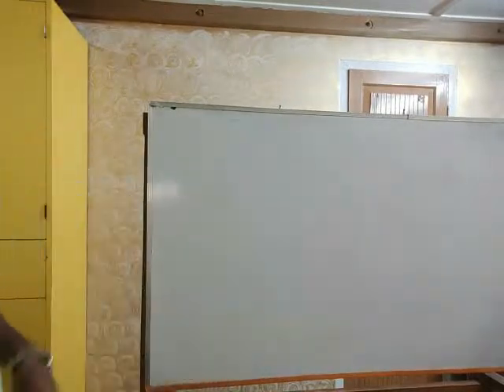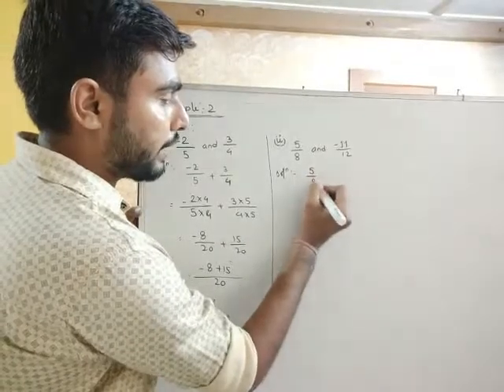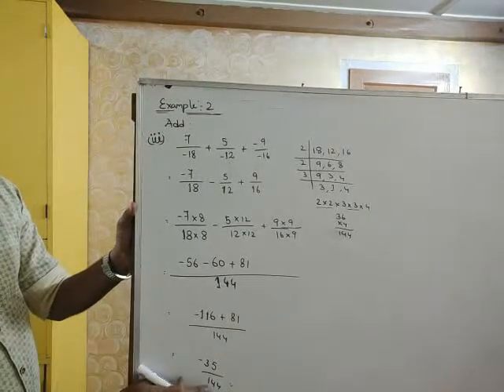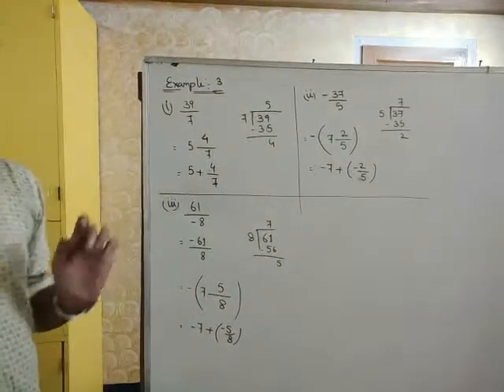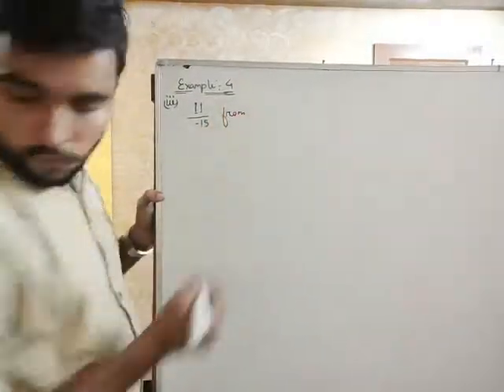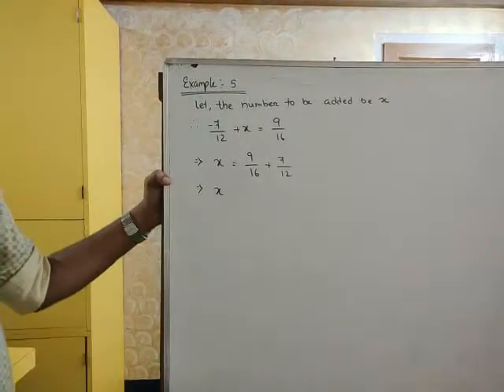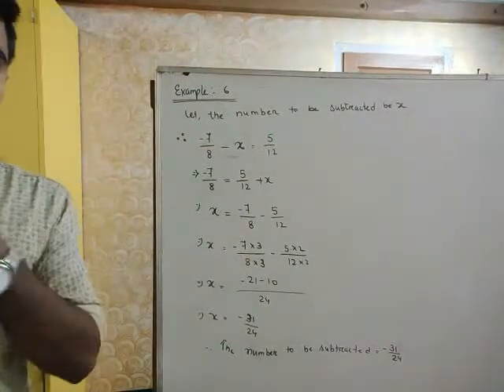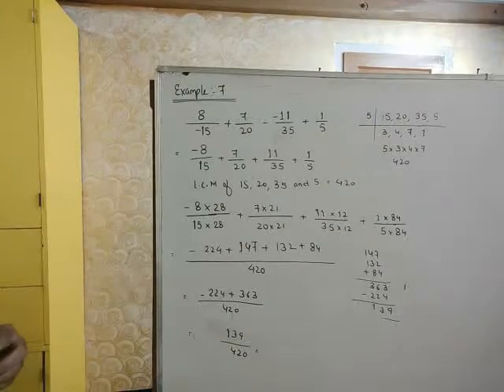CLASS VII # SEBA # CHAPTER 4( OPERATIONS ON RATIONALS NUMBERS)